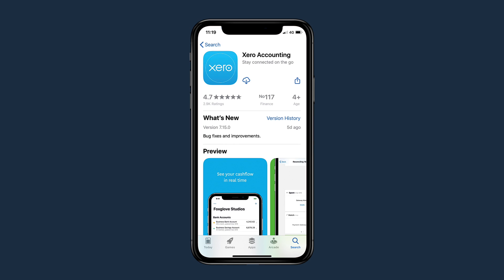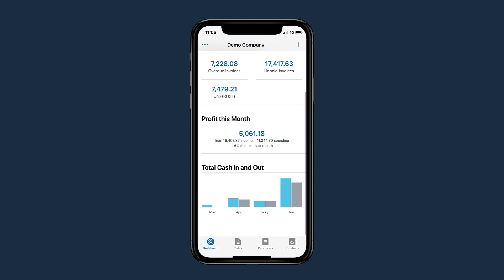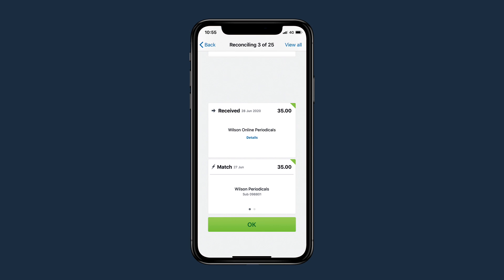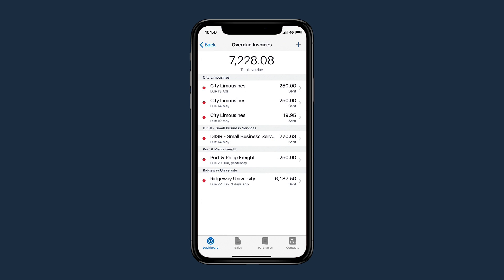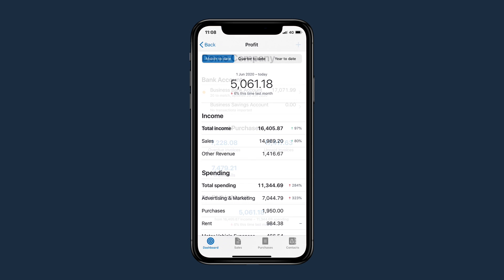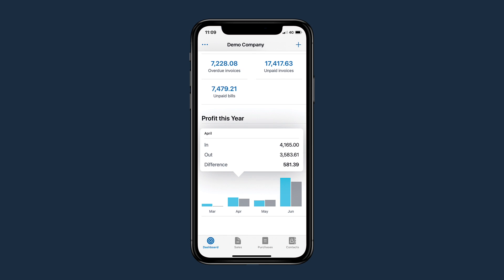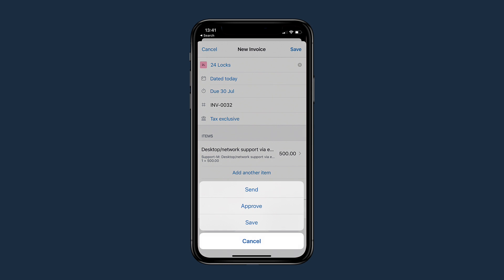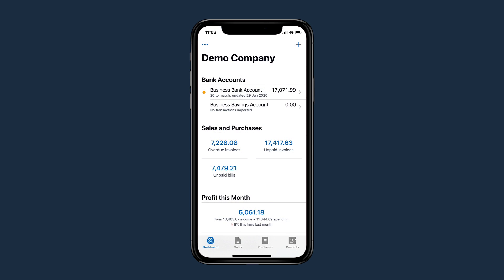Xero Accounting app demo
Run your business on the go from anywhere with the Xero Accounting mobile app. Get paid faster with online invoicing, reconcile the bank, stay on top of your bills and keep an eye on cashflow, all in the palm of your hand.